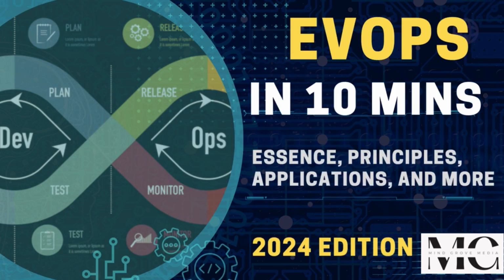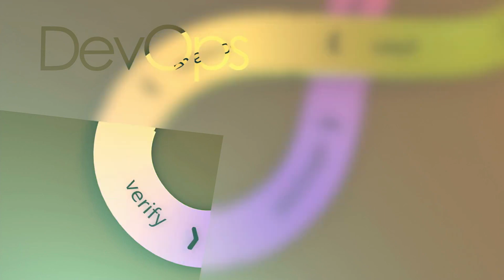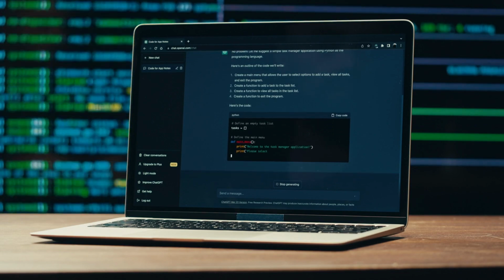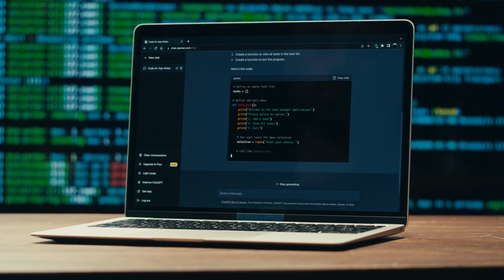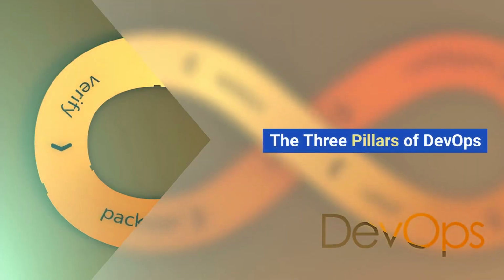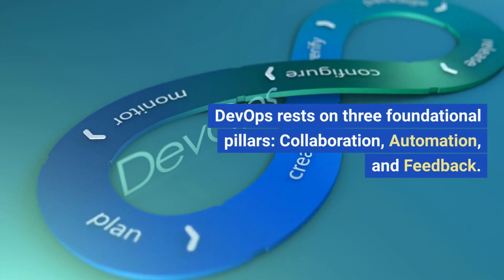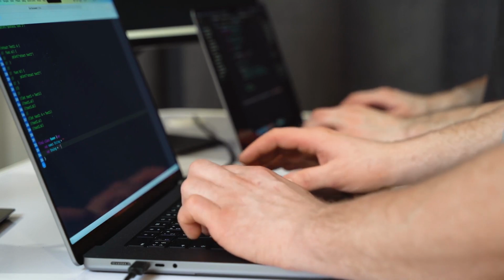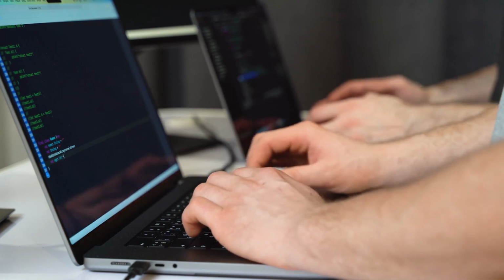Demystifying DevOps: Essence, Principles, Applications, and More | 2024 Edition | Mind Grove Media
In this 10-minute deep dive, discover the transformative world of DevOps! 🚀 From defining its core principles to exploring key practices, tools, and real-world implementations, this video is your comprehensive guide to bridging the gap between development and operations. Join us on a journey into the heart of DevOps culture, uncovering its benefits, tackling challenges, and glimpsing into future trends. Whether you're a seasoned developer or a tech enthusiast, this video is designed to empower you on your DevOps journey. Don't miss out on mastering the art of collaboration and continuous improvement! 🔧💻

Welcome to Mind Grove Media, your digital oasis for intellectual exploration! 🌿

🚀 Embark on a journey of knowledge with our diverse range of educational content! From mind-bending science facts to deep dives into history, we're here to feed your curiosity and expand your horizons.

🌐 Stay in the loop with our insightful coverage of current trends and news. Whether it's the latest breakthroughs in technology or the hottest topics shaping our world, we've got you covered.

🎓 At Mind Grove Media, we believe in the power of learning and the joy of discovery.

📚 Explore, discover, and thrive with Mind Grove Media!